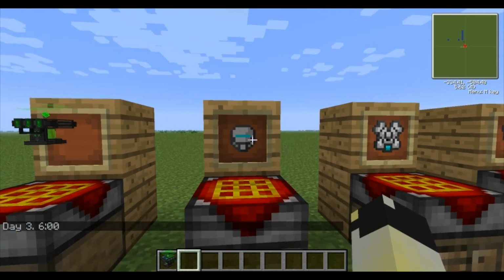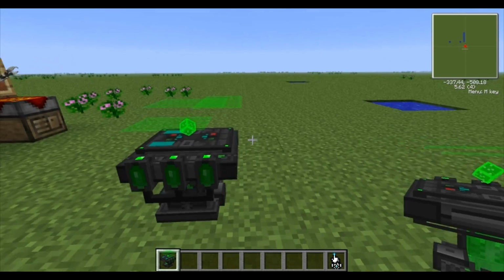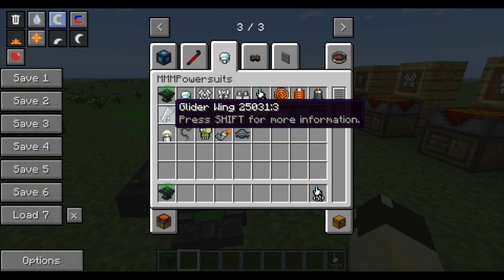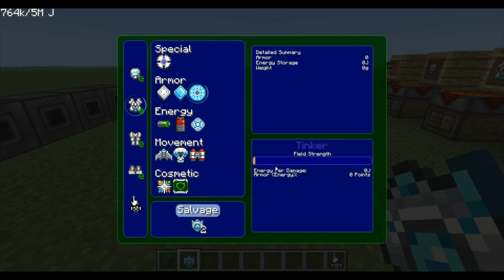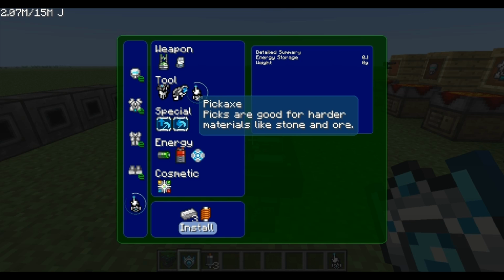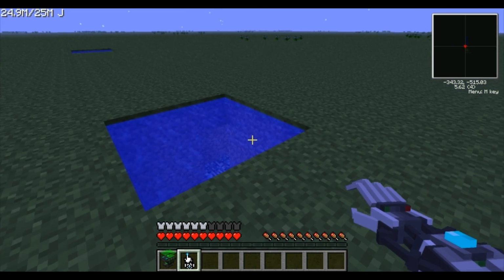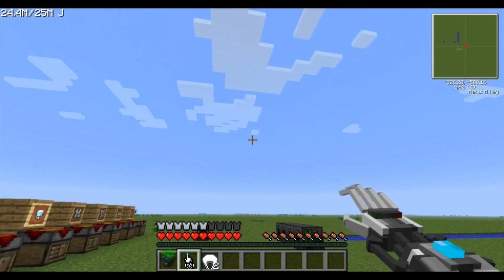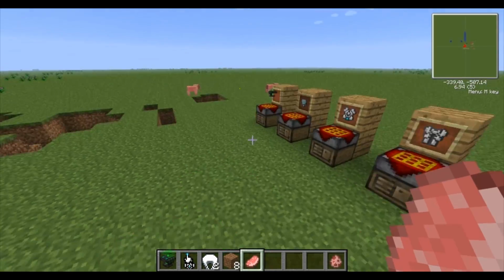Minecraft Voltz Tutorial : Iron Man Suit (Modular Power Suit)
Skotyyy
Voltz is a Mod pack by the technic pack and includes the following mods:
Assembly Line
Atomic Science
Basic Components
Electric Expansion
ICBM
Modular Force Field System